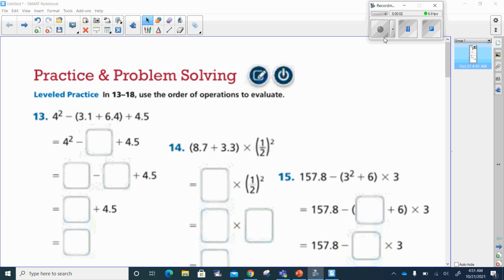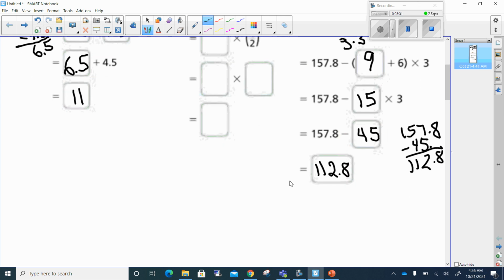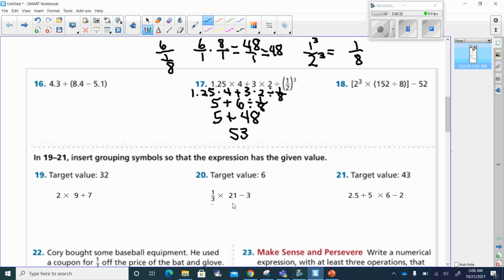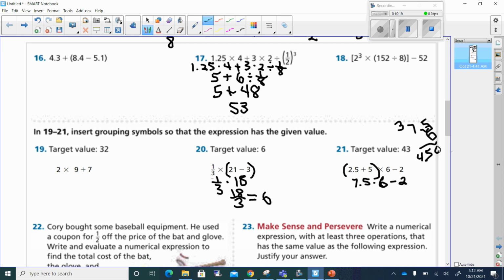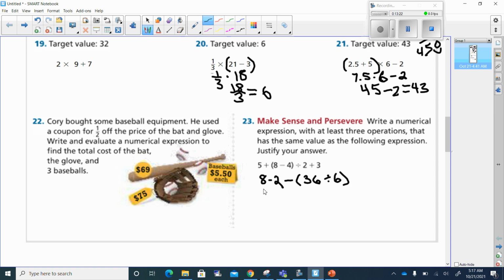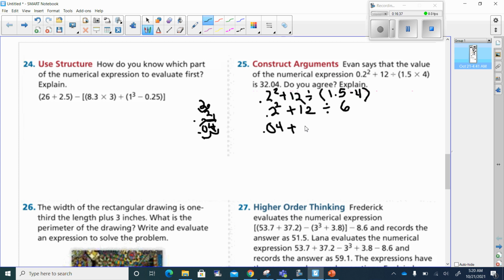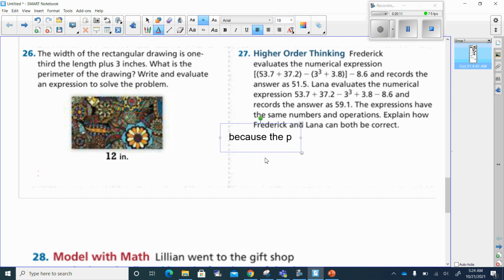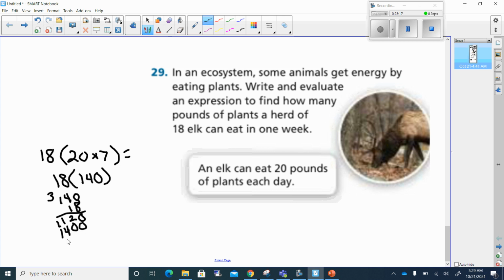6th grade home work video for lesson 3 3; write and evaluate a numerical expression